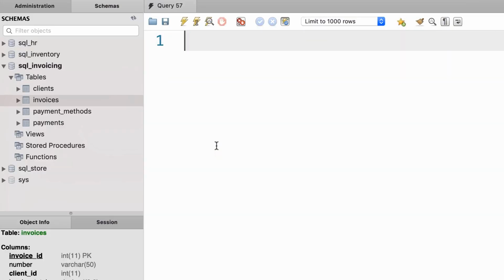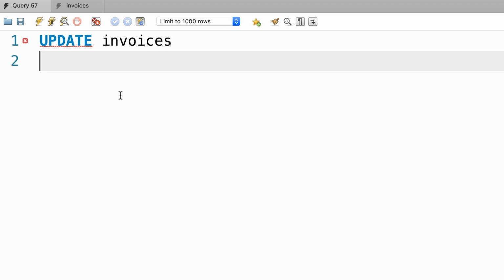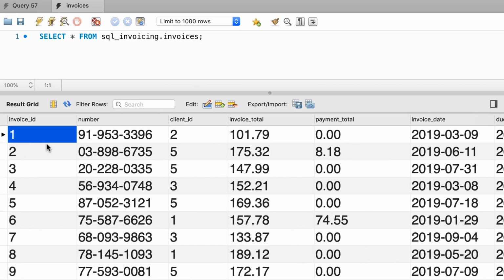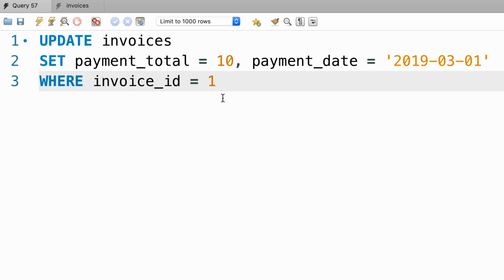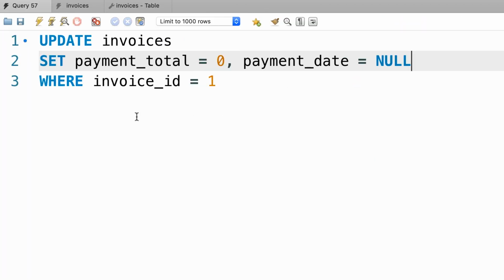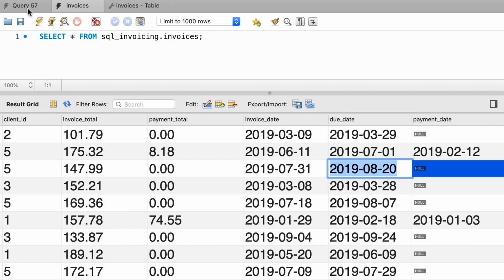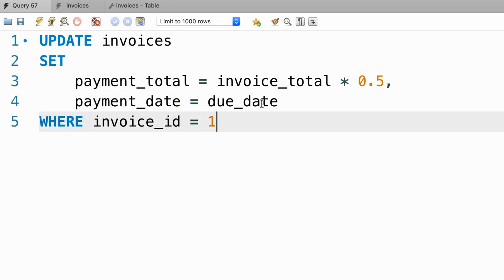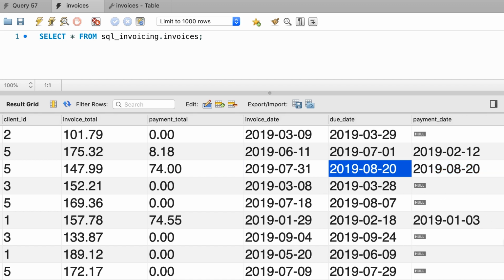36 Updating a Single Row